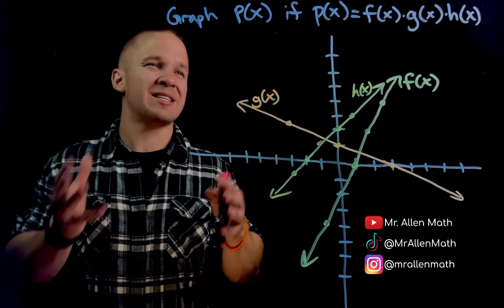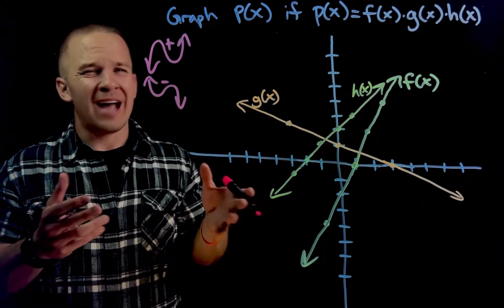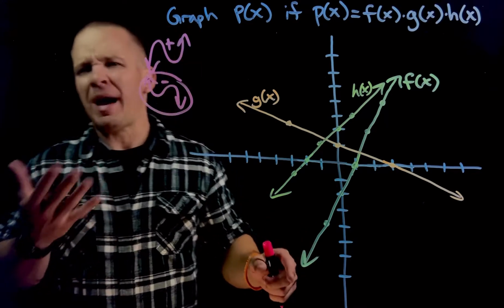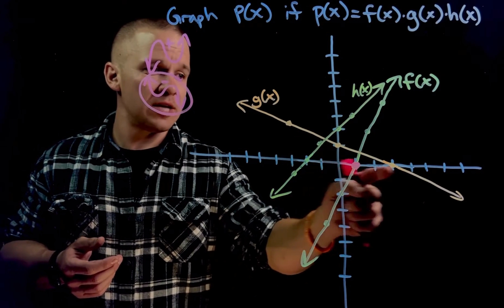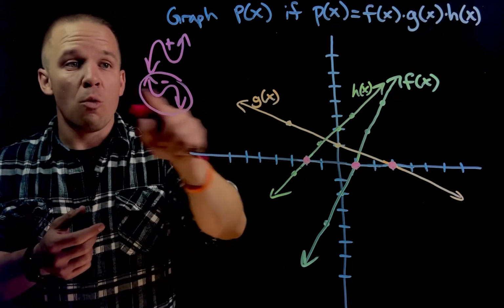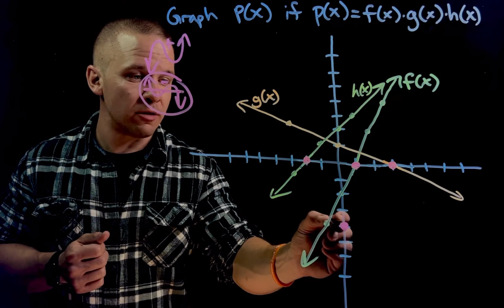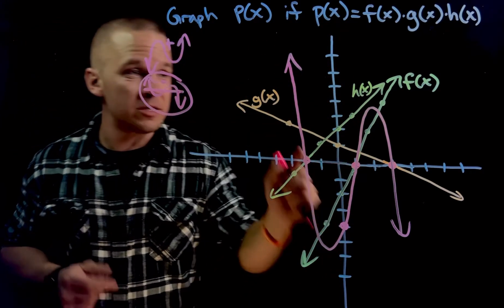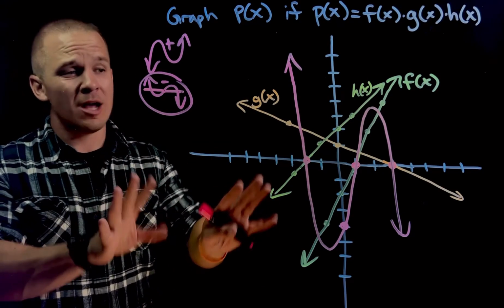How to Multiply Graphs to Create a New Function (3 Linear Functions)